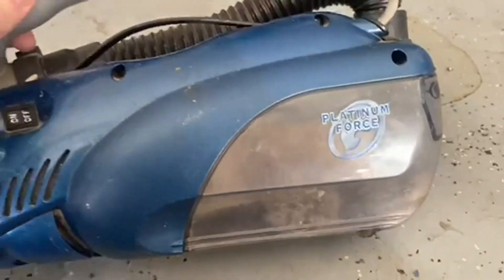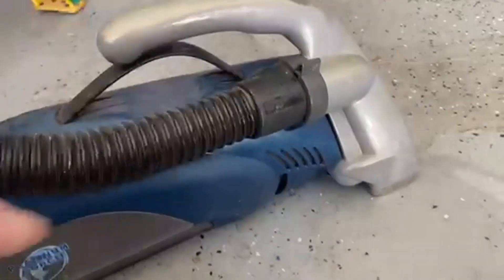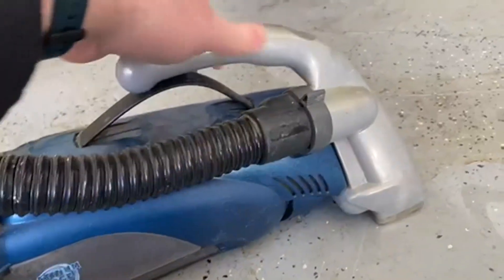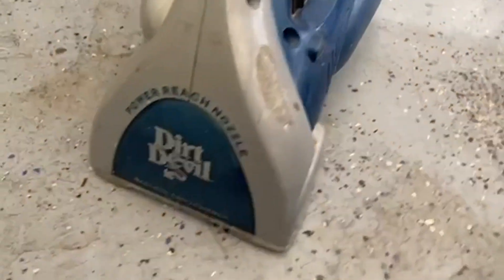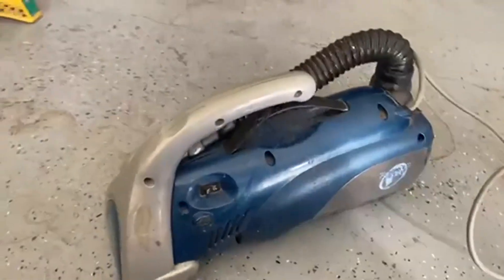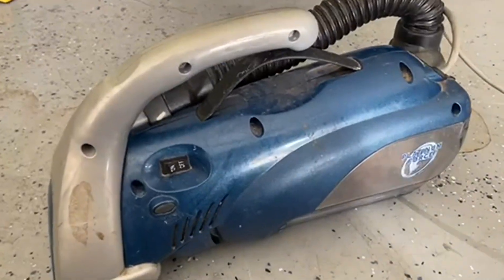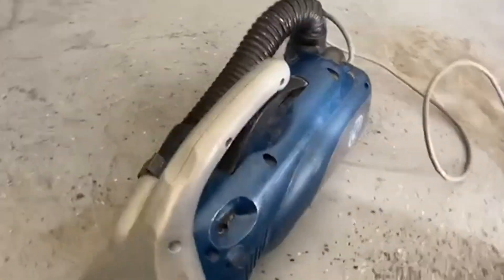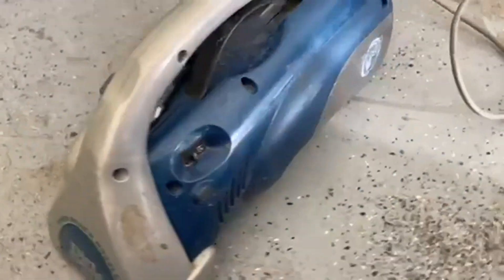Dirt Devil 08240 Platinum Force Hand Vac Review